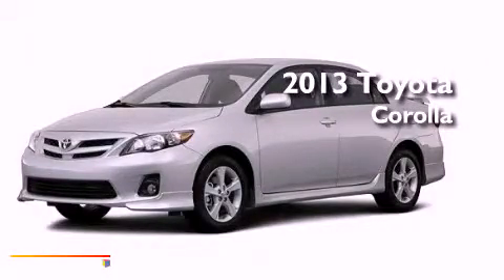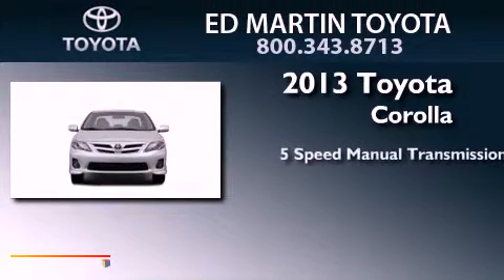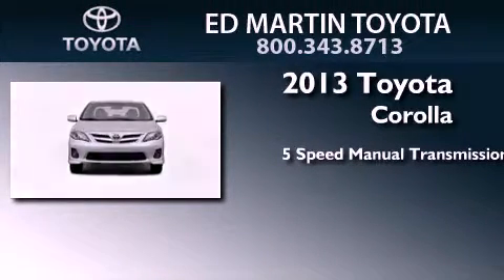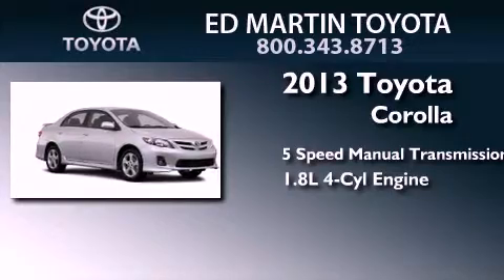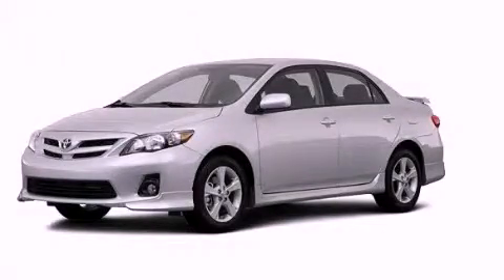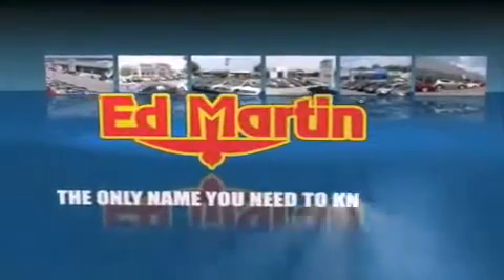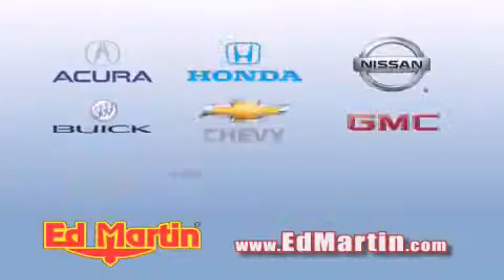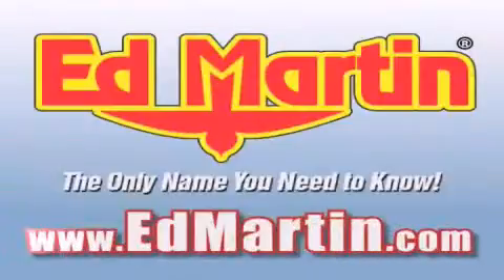2013 Toyota Corolla Anderson IN 46013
Year : 2013
 Make : Toyota
 Model : Corolla
 Engine : Gas I4 1.8L/110
 Trans . : Manual

 Stock : 655539